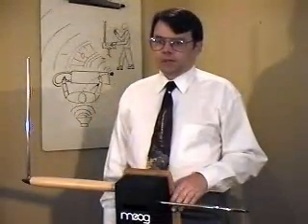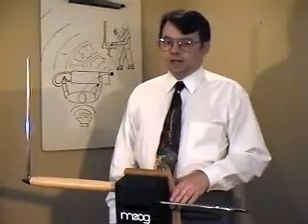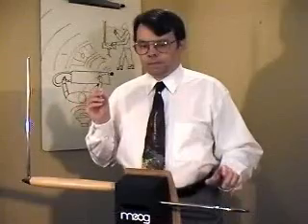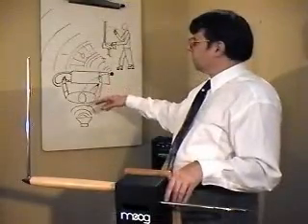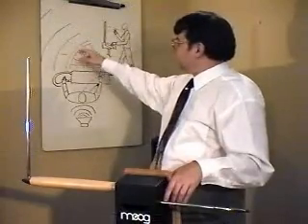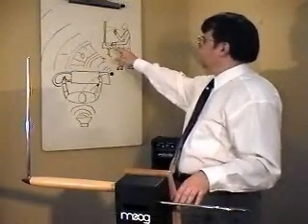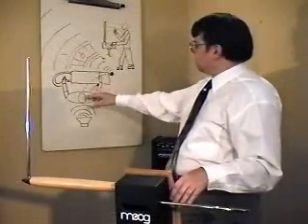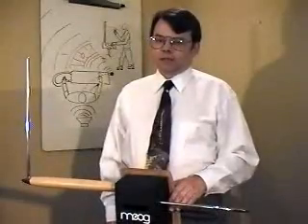Theremin Lesson Four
A short introductory theremin lesson in the use of the volume antenna's control knob, stance, and playing arc. I also cover more on magnetic fields. Instructed by Thomas Grillo. I start out with a short slow bass improv, and walking bass improv.  This video is no substitute for professional in-person lessons, books, videos, or other forms of professional theremin training. Playing errors included to demonstrate how difficult it is to play the theremin well.